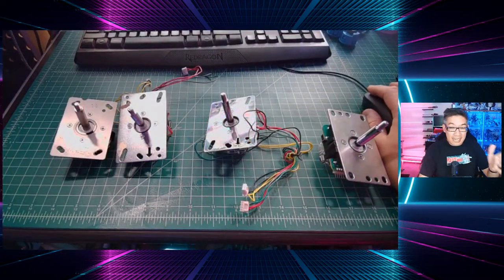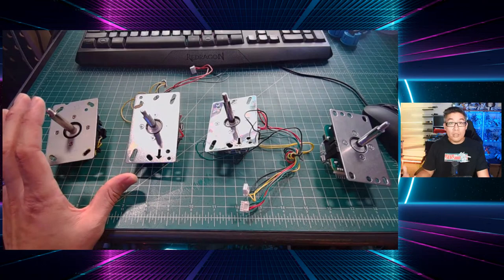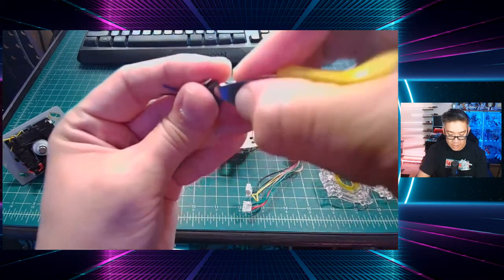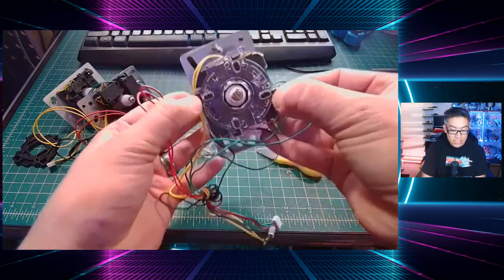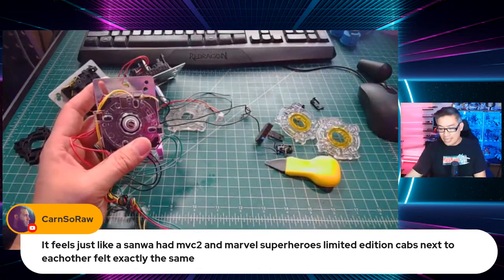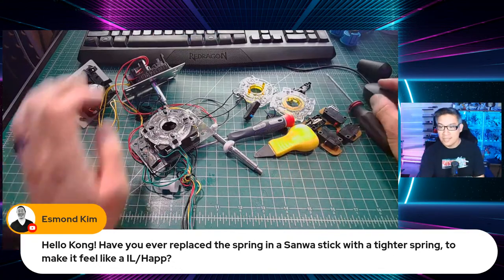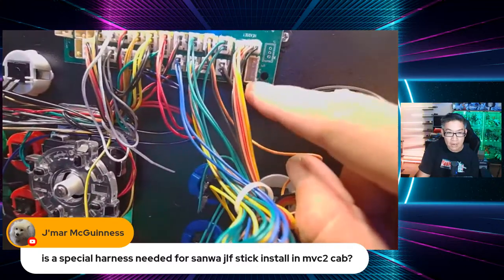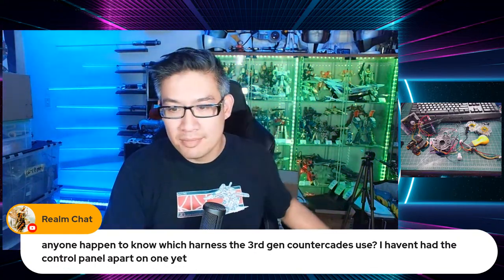Evolution of Arcade1Up Joysticks | Street Fighter 2 to Marvel vs Capcom 2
Welcome to THE NEXT LEVEL! Each week, we'll bring you projects, mods, and community members that really take it to the next level with their talented skills.

Today, I want to share some additional insight to the evolution of Arcade1Up Joysticks and why you may not have to upgrade your joysticks for the latest Arcade1Ups.

Links to Various Sticks & Buttons:
Sanwa Sticks
Sanwa Buttons
Sanwa Gates
Sanwa Springs

Arcade1Up Factory Upgrades from DIYRetro (sanwa wire harness, Generic buttons, etc)

If you'd like a FREE Kongs-R-Us Sticker, fill out this quick survey and we'll mail you a few!

0:00 Countdown
0:57 Intro
8:39 Evolution of A1up Joysticks
10:10 Sanwa Joystick Teardown
13:33 SF2 Gen1 Joystick Teardown
17:97 MvC1 Gen 3 Joystick Teardown
20:11 MvC2 Gen 4 Joystick Teardown
24:50 Catchup with Chat